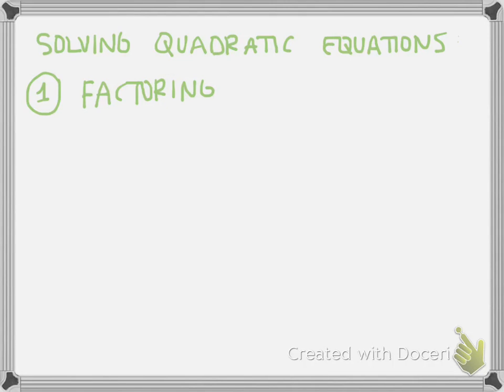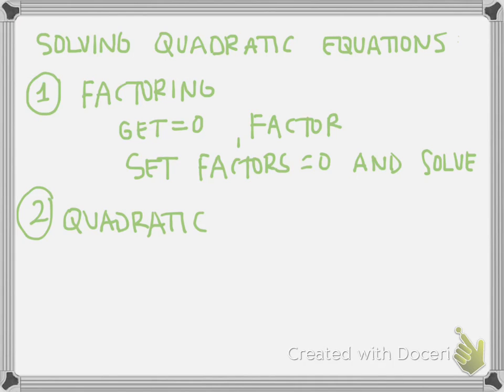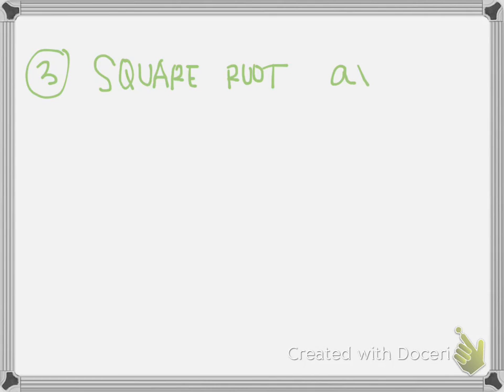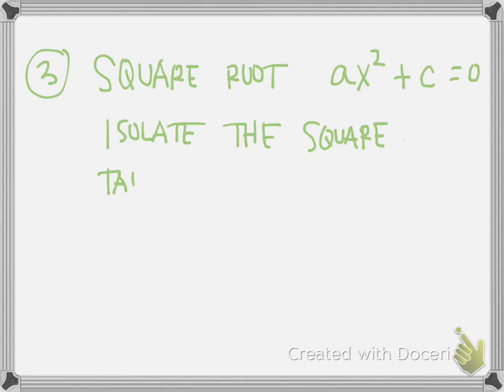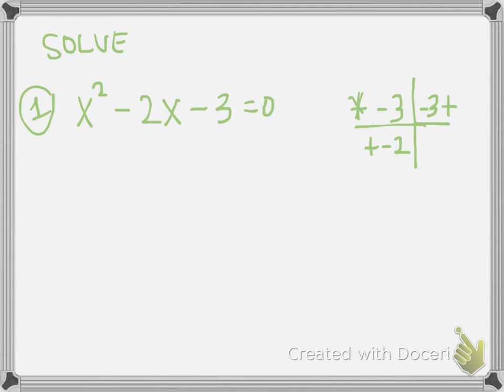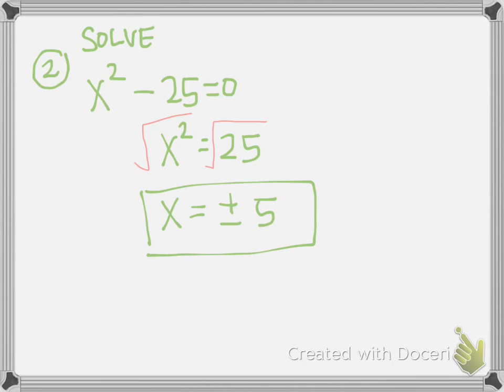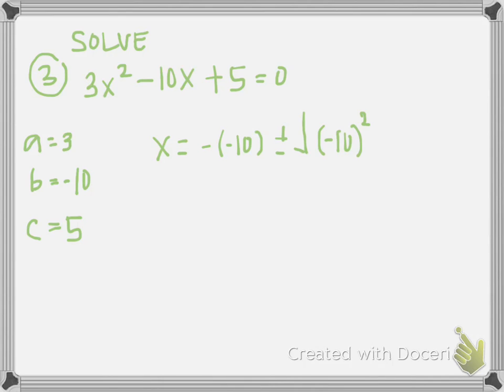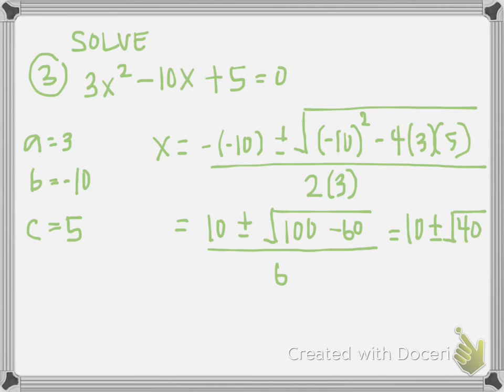Unit 8 Review of Solving Quadratic Equations